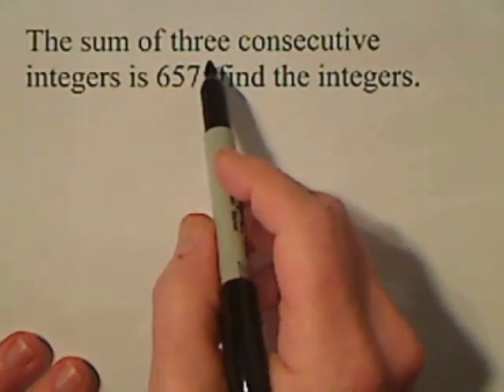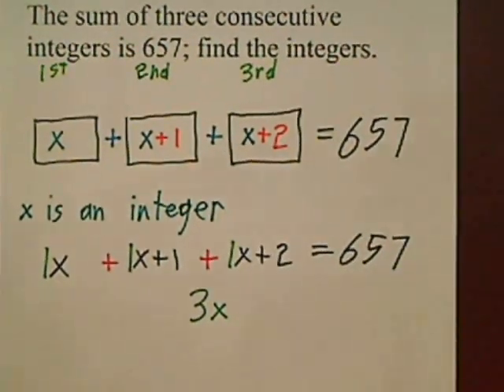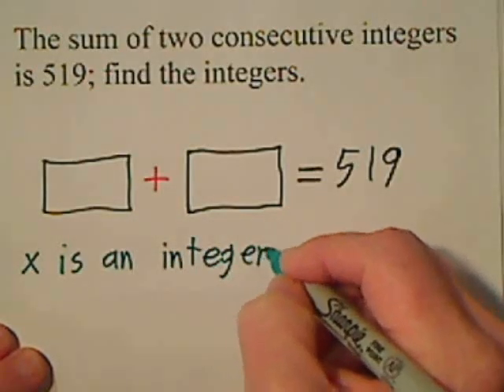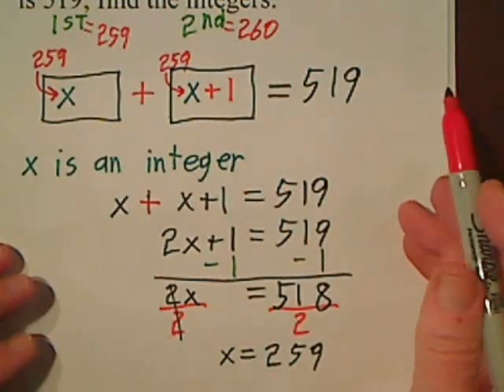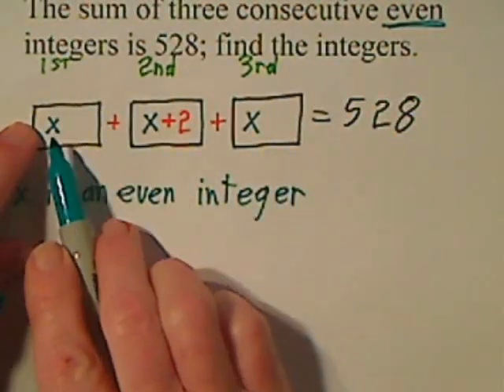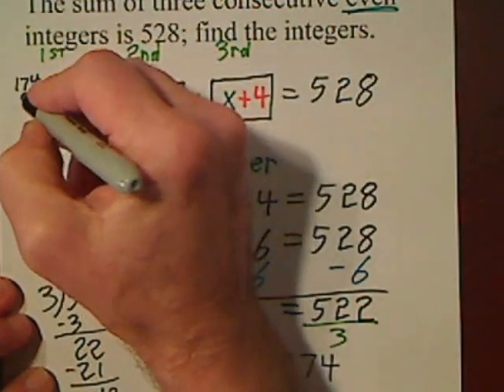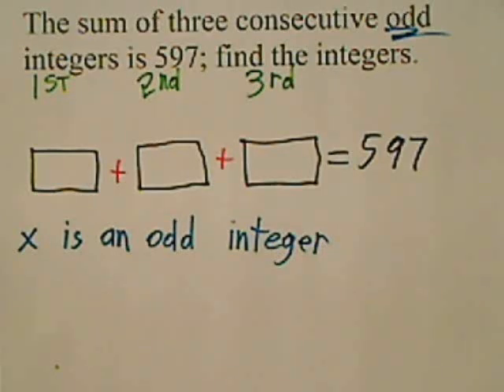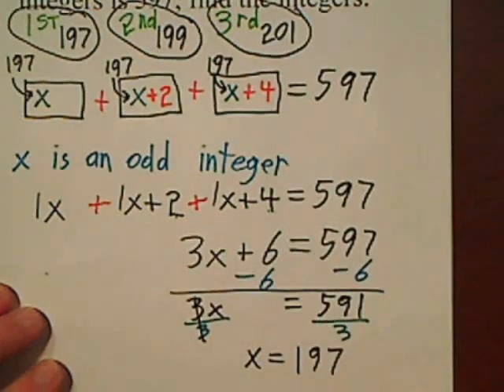Finding Integers That Are Consecutive, Consecutive Even, or Consecutive Odd.WMV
I go through 4 examples of finding consecutive integers, consecutive odd integers, & consecutive even integers that add up to a given number.